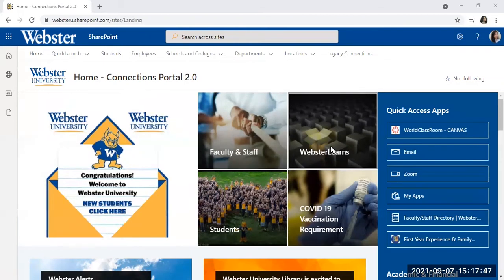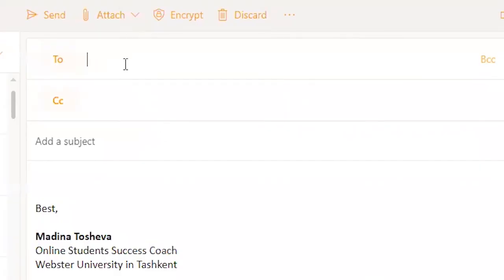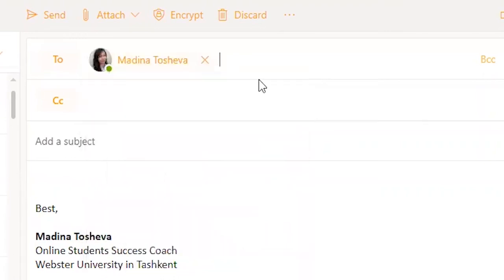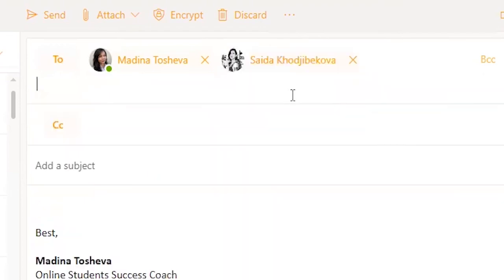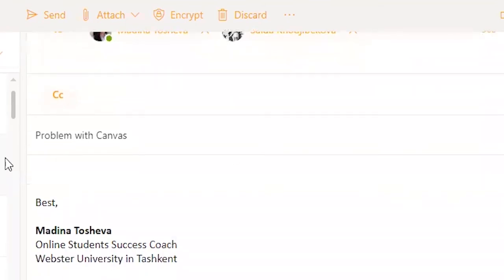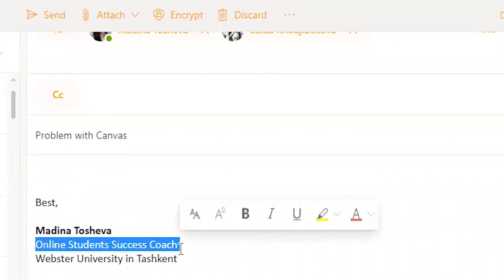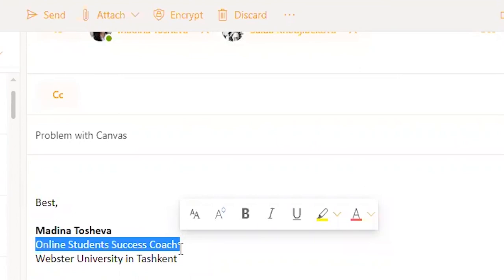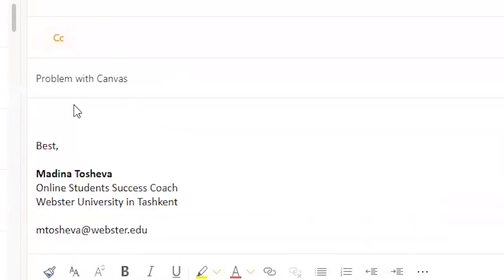How to use Webster email